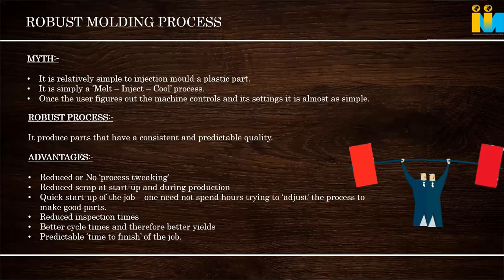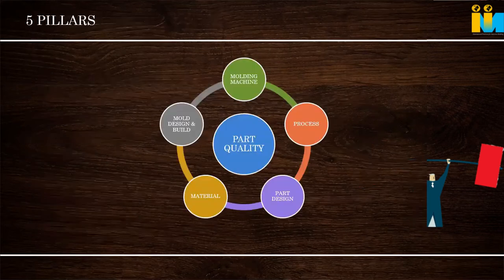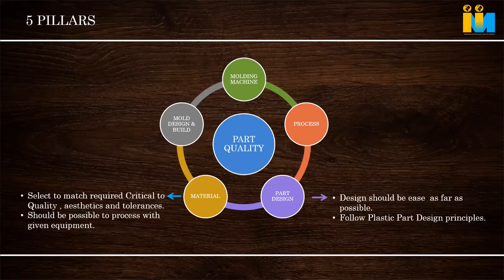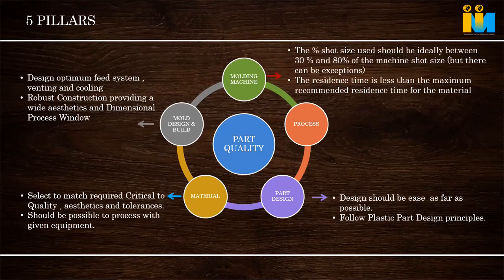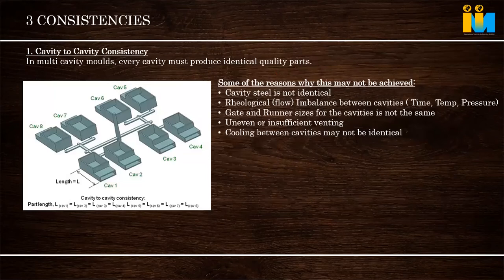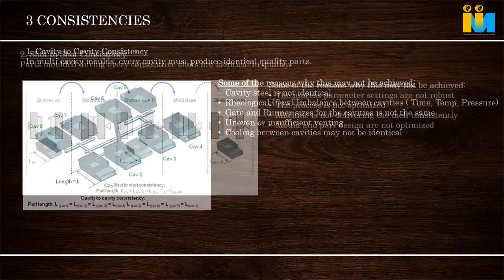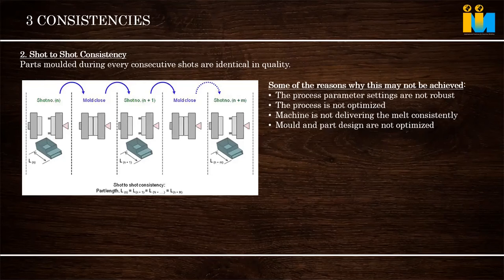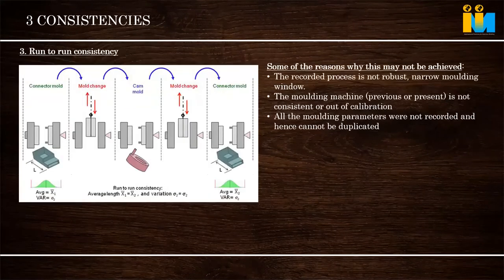1 robust molding process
5 Pillars of a robust injection molding process. Consistency in the injection molding process.

Technical training on Plastics & Tooling in depth by Subash Ellath